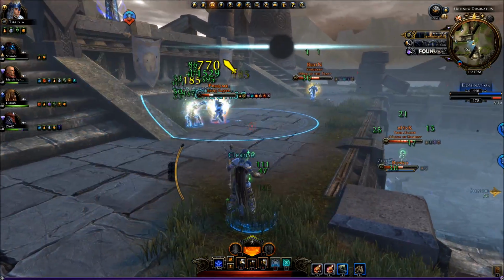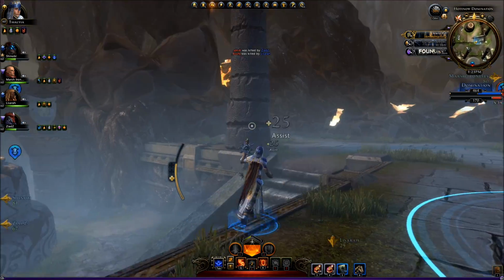Avnos's Mitigation Based build gameplay - PvP intro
An introductory clip to give you an idea of what the thought process of this build when it comes to pvp gameplay. The clip was a simple one that I picked out of a handful of matches today. I will be creating more videos and would love feedback on what you would like to see in it. Link to the build and more in depth analysis of feat decisions available here: